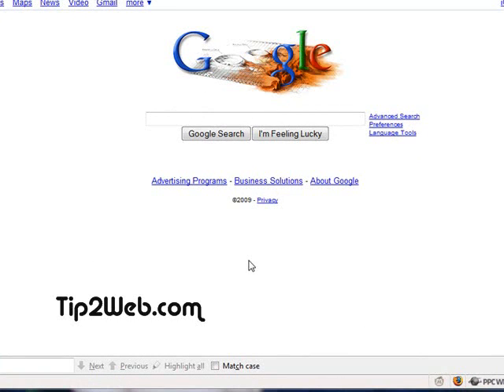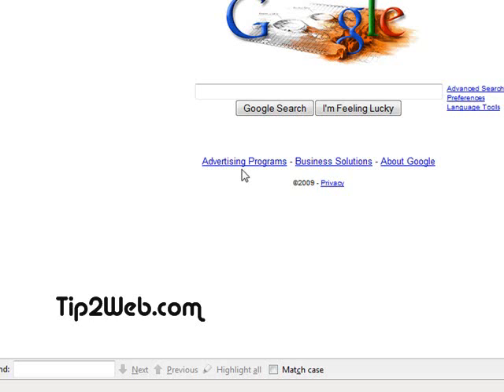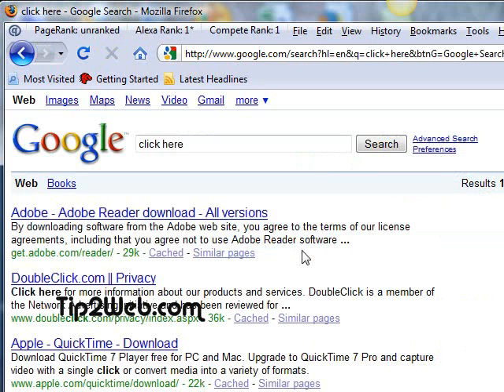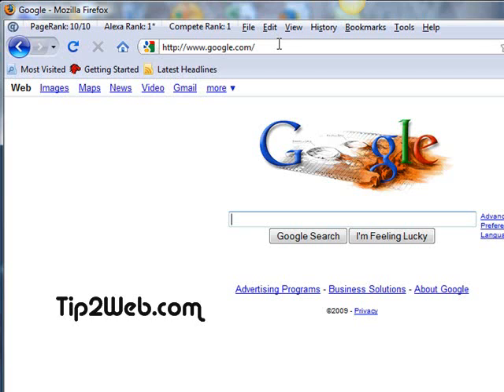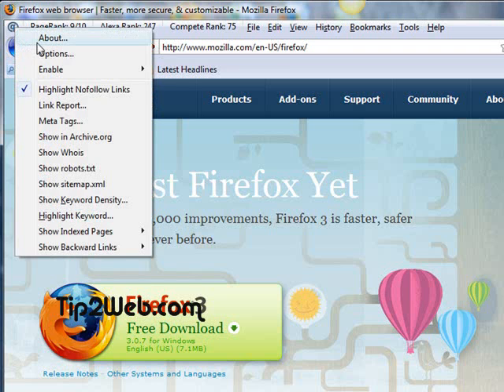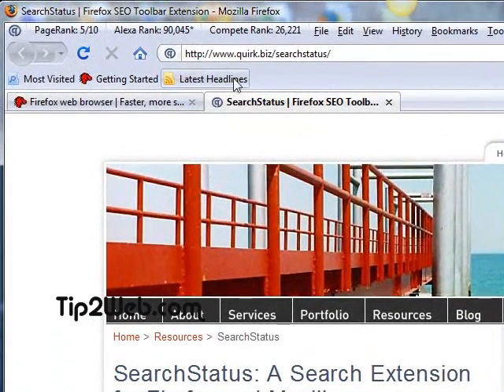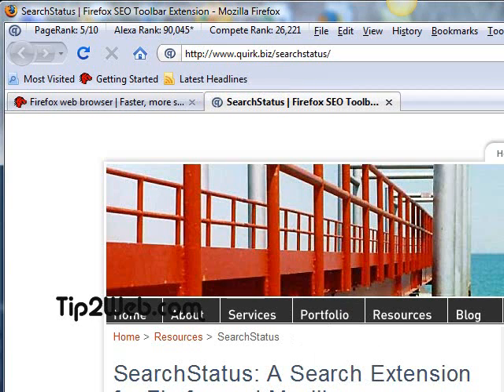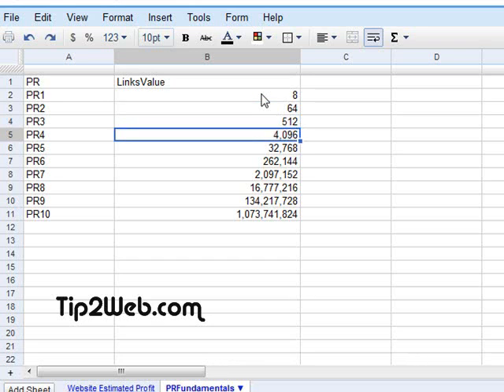Introduction to Search Engine Optimization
- Chapter 1 in the SEO Ascender Video series.  This is meant as introduction to search engine optimization.